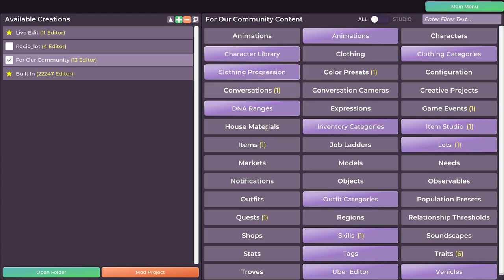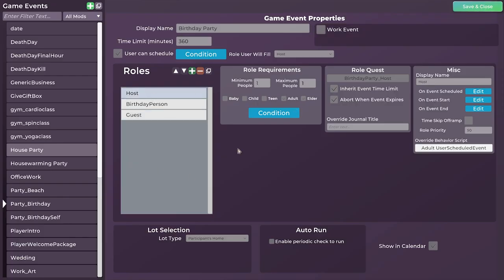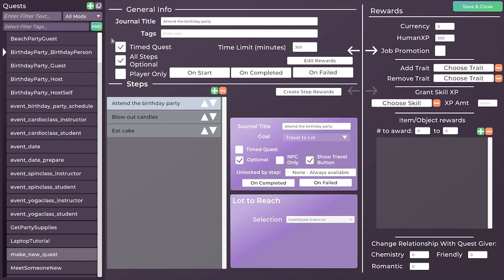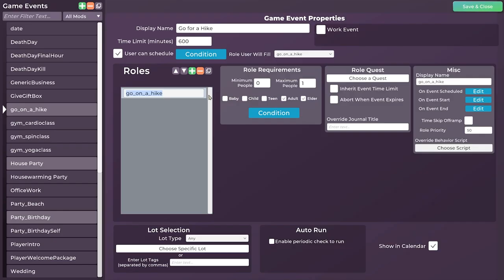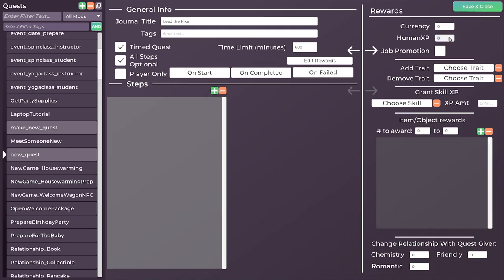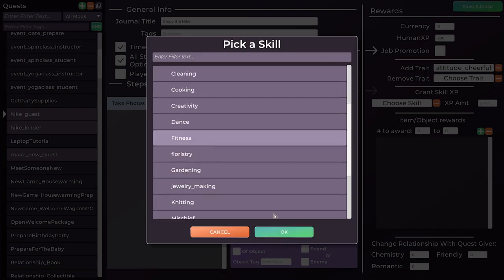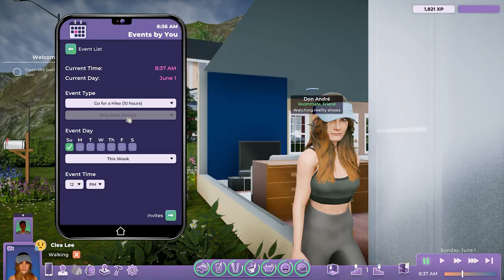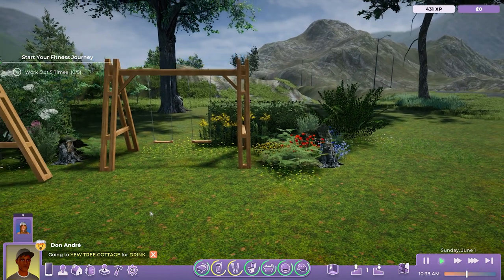Life by You - How to Add and Edit Events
Originally posted March 8, 2024.

Original caption:
"Join Community Manager Rocio as she walks you through adding and editing an event in-game. 📆 Then watch as two characters take the event for a test run by going on a hike! 🚶

Note: We’re continuing to work on Editor usability and UI, so this is subject to change!"